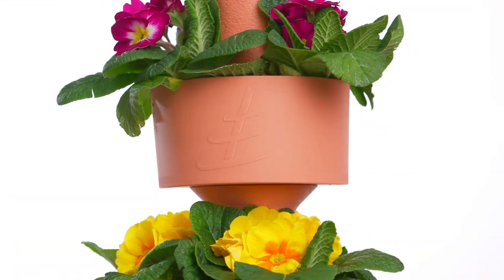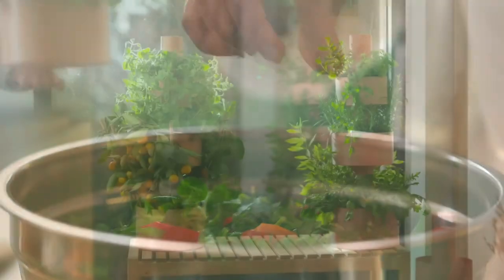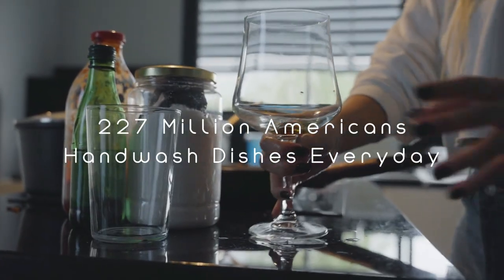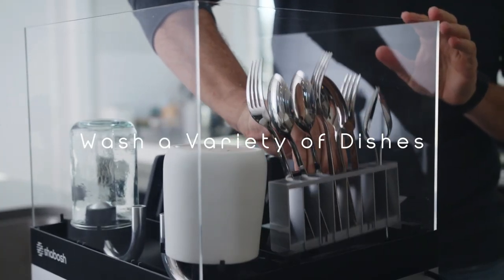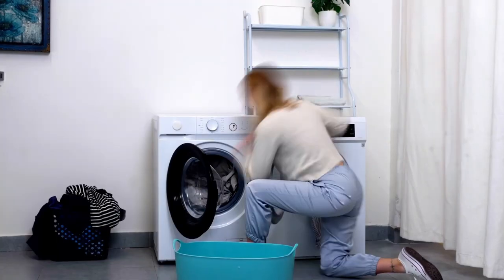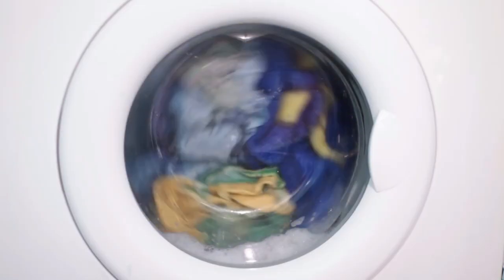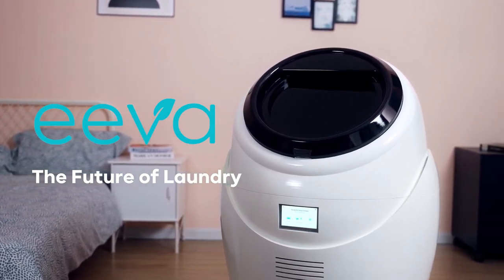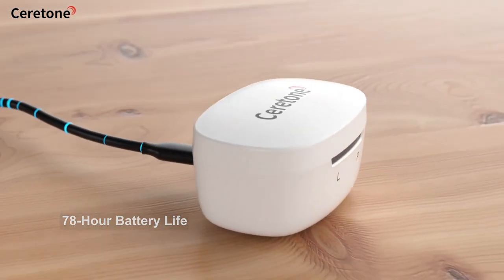Top 5 Cutting-Edge Eco-Friendly Products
Garden Stack:
Vertical Farming from Home
Fill from up top & let nature do the rest for automated, zero connectivity home gardening

Reencle:
Kitchen-to-Garden Fertilizer Composter
Converts Food Scraps to Nutrient-Rich Fertilizer | Add Food Anytime | Zero Odor | 1.5 Lbs Capacity

Shabosh:
The Most Affordable Portable Dishwasher
Patented tech | Clean dishes in 40 sec | Portable | No installation | 80% less water 70x less power

Eeva:
2-in-1 Laundry Solution
Wash And Dry Laundry In One Go | Portable | No Water Connection Needed | Save Time, Water, Energy

Core One:
The World's Smallest OTC Hearing Aids
Comfortable & Invisible Wearing|Clearer Hearing|Noise Reduction|78Hrs Battery|IP66|APP Control

Ignore This Section:
OTC Hearing Aids
Laundry Solution
Portable Dishwasher
Fertilizer Composter
Eco-friendly hearing aids
Affordable hearing solutions
Environmentally friendly audio devices
Green laundry products
Eco-friendly laundry hacks
Sustainable laundry solutions
Eco-conscious washing methods
Compact eco-friendly dishwasher
Sustainable dishwashing appliance
Eco-conscious kitchen gadgets
Environmentally conscious laundry
Green laundry alternatives
Eco-friendly laundry innovations
Sustainable dishwasher technology
Green dishwashing solutions
Eco-conscious kitchen appliances
Organic waste composting
Eco-friendly fertilizer production
Sustainable composting solutions
Green gardening practices
Indoor vertical gardening
Sustainable urban farming
Homegrown vertical farms
Eco-friendly agriculture methods
Green farming innovations
Sustainable home farming systems
Green tech for urban agriculture
Eco-conscious food production
Environmentally friendly farming solutions
Vertical farming revolution
Eco-friendly urban gardening
Sustainable crop cultivation
Green living with vertical farming
Eco-friendly hearing aid devices
Sustainable laundry hacks and tips
Energy-efficient portable dishwasher
Green dishwashing solutions for homes
Eco-conscious kitchenware appliances
Composting for eco-friendly gardening
Organic waste recycling solutions
Sustainable fertilizer solutions for gardens
Eco-friendly vertical farming methods
Home-based green farming innovations
Eco-conscious urban agriculture practices
Indoor farming for sustainable living
Eco-friendly food production at home
Green technology for urban gardening
Environmentally friendly kitchen appliances
Biodegradable laundry detergents
Eco-conscious home cleaning solutions
Green alternatives to single-use plastics
Sustainable packaging materials
Eco-friendly home energy solutions
Renewable energy for households
Water-saving eco-friendly appliances
Green innovations in home lighting
Sustainable transportation options
Eco-friendly electric vehicles
Green construction materials and practices
Sustainable home improvement solutions
Environmentally conscious furniture options
Eco-friendly gadgets and electronics
Green tech for energy efficiency
Eco-conscious home insulation
Sustainable heating and cooling systems
Energy-saving smart home devices
Green roofing and eco-friendly architecture
Eco-conscious interior design ideas
Sustainable materials for home decor
Environmentally friendly paint and coatings
Eco-friendly lawn care practices
Green landscaping ideas for homes
Sustainable outdoor furniture and accessories
Eco-conscious pest control methods
Green cleaning products for households